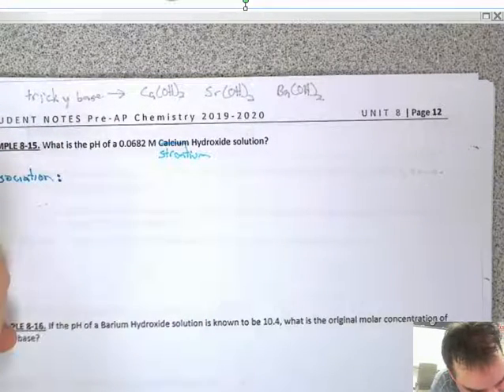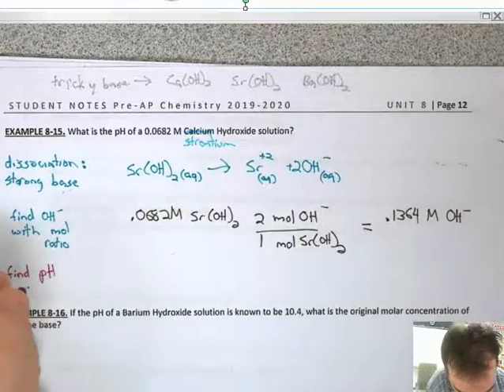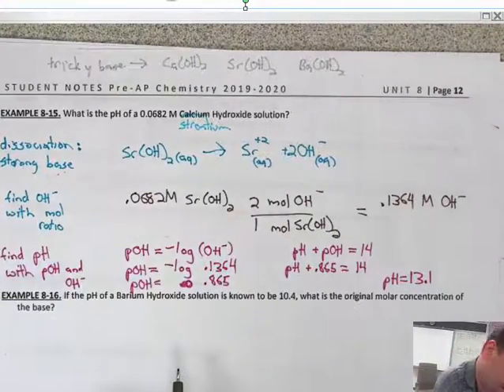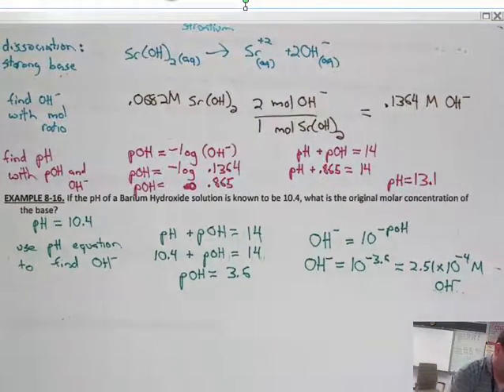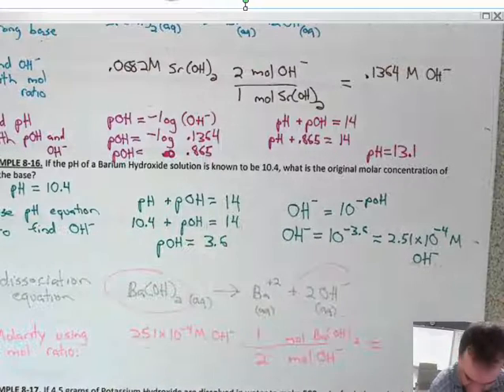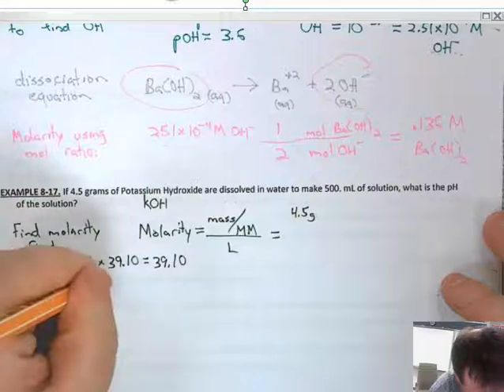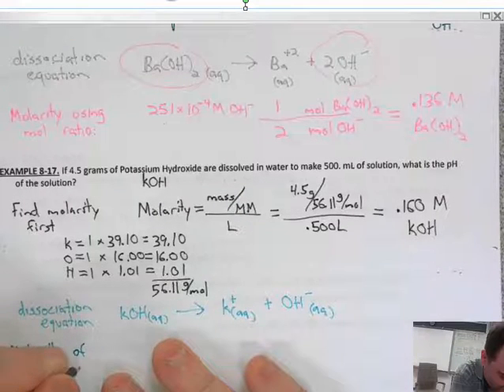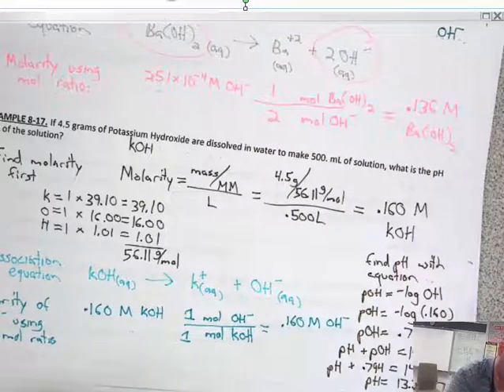strong acid and base calc part two